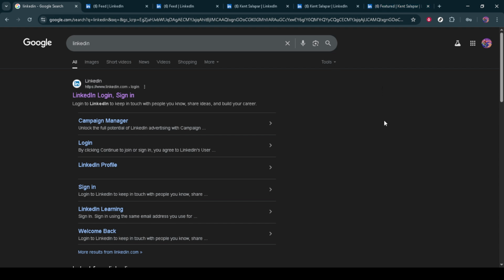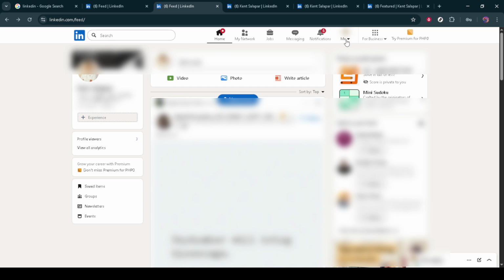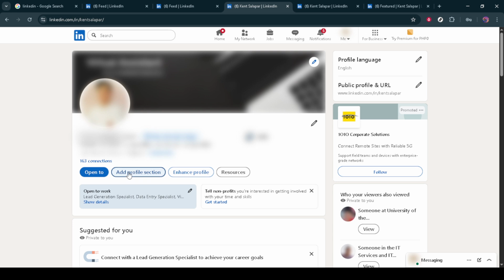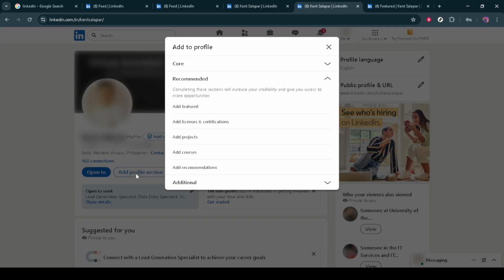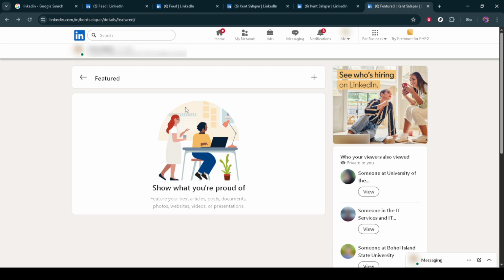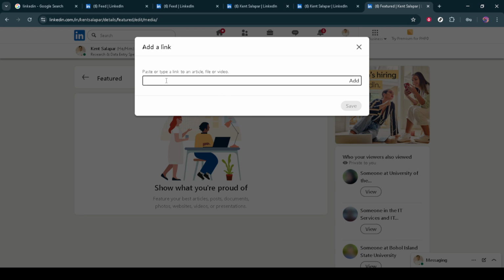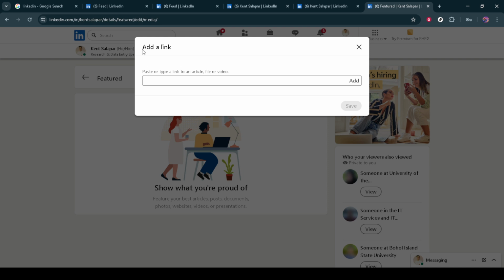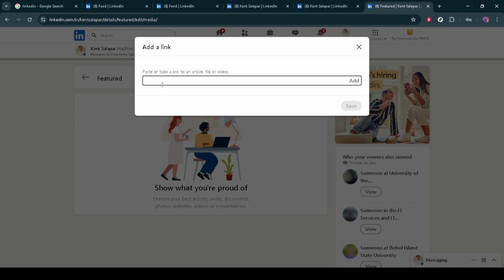How To Add Porfolio In Linkedin Profile [Step by Step Guide]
Learn exactly how to add a portfolio to your LinkedIn profile with this simple step-by-step tutorial. Showcasing your work is crucial, and this guide makes it easy to integrate your digital portfolio or portfolio website directly onto your page. Discover how to use LinkedIn effectively to highlight your achievements and professional journey.